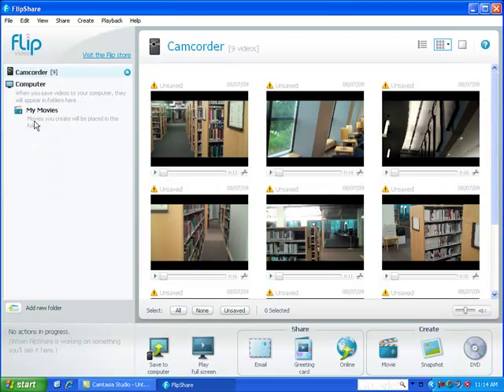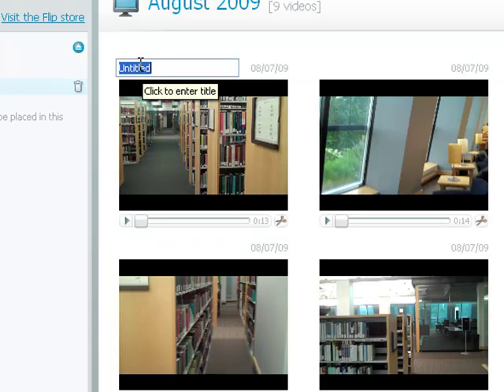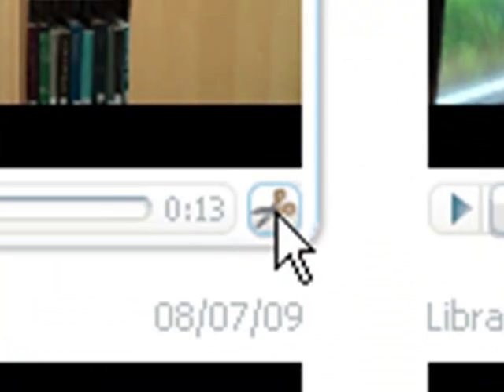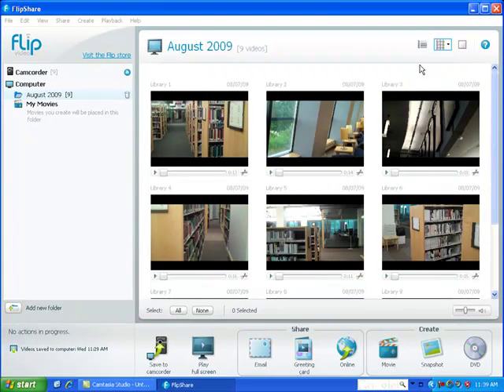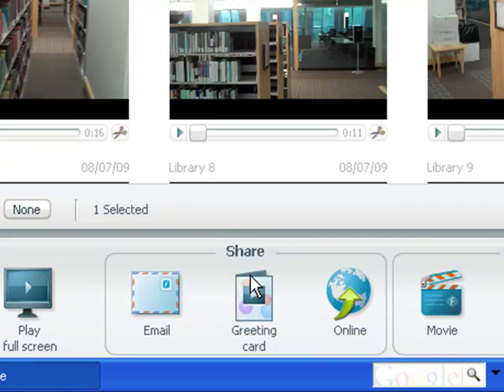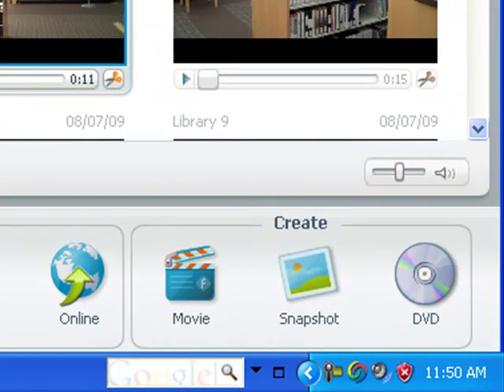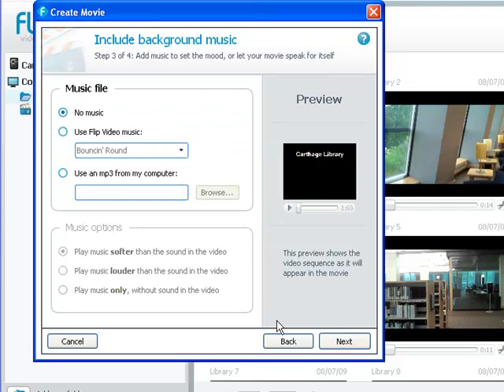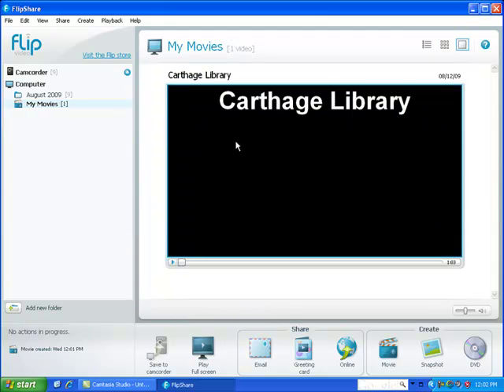Flip Video Flip Share Tutorial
How to use the Flip Share programs that comes with the Flip Video Camcorder.